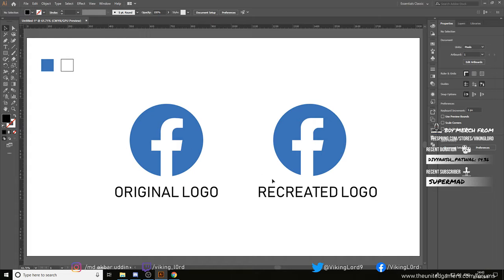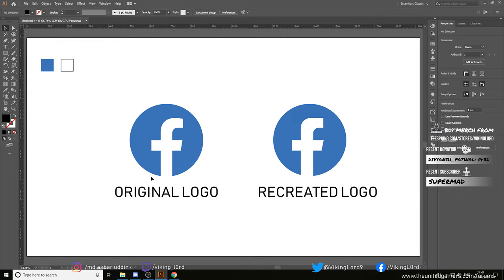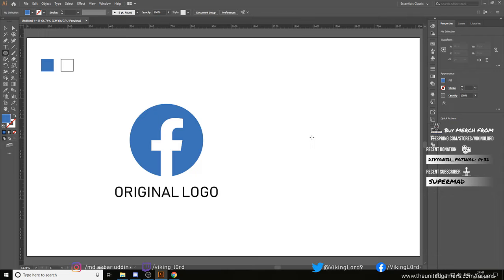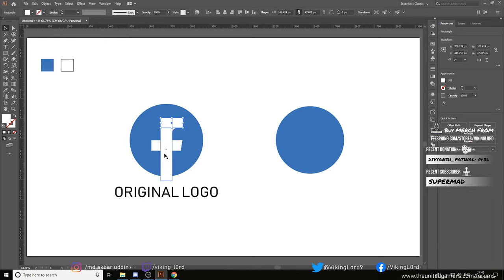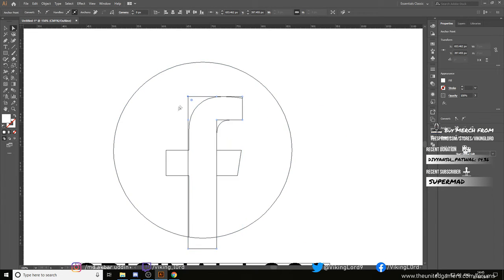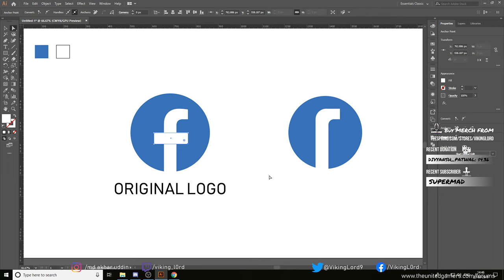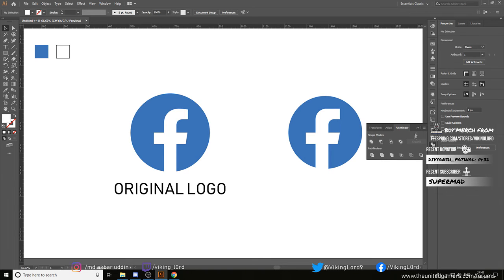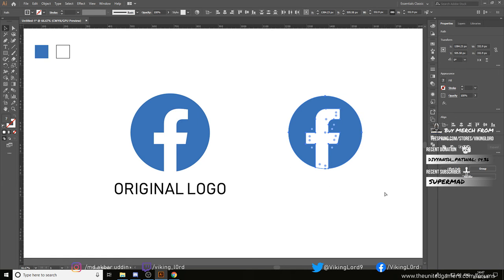Recreating Facebook brand icon - Tutorial (How it's made?)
I am a full time graphic designer and a part time gamer who loves to share what he knows to everyone and learn if can from others about it. I love bringing things to life through Graphics designing and I appreciate the things achieved through technology for gaming through gaming on my Live stream here and other platforms like Twitch.

YouTube will be my main and only streaming platform.

=Stream schedule=

2:00 AM to 5:00 PM - Graphics Designing
7:00 PM to 11:00 PM - Gaming

=Social connections=

Uplay - Viking_L0rd
Origins - TwitchVikingL0rd
Epic Games - TwitchVikingL0rd

Donations are generally not need but will be much appreciated and will keep the stream up and running through audience suggested regular improvements in terms of Quality.

=HARDWARE=

Graphics card - ASUS GTX 1060 6GB
RAM - ADATA 8GB 2400MHz
Motherboard - Gigabyte AB350-Gaming 3
PSU - Cooler Master 550W
Monitor - BENQ ZOWIE XL

1) Apex Legends
2) GTA V
3) PUBG PC
4) Counter Strike
5) Fortnite